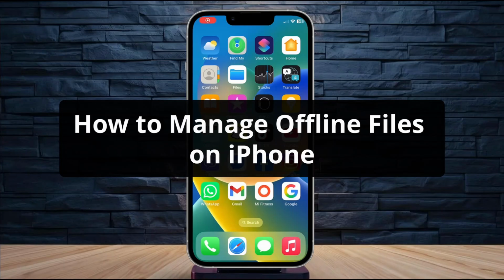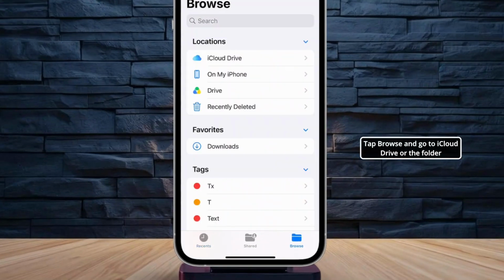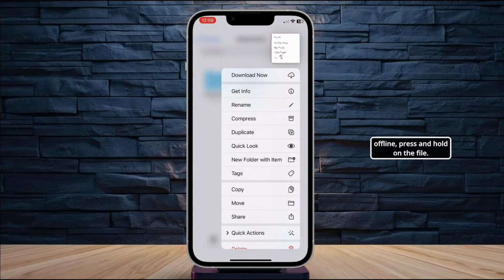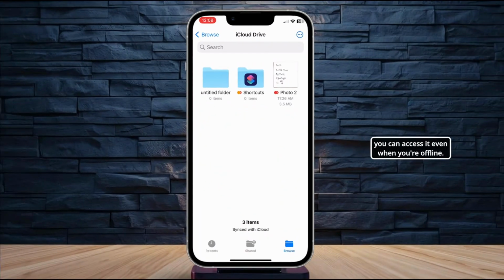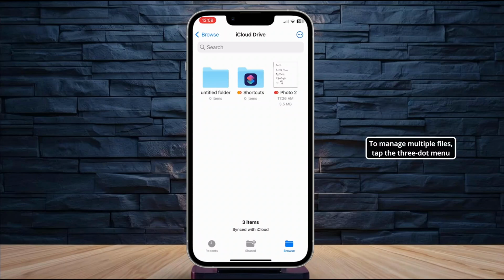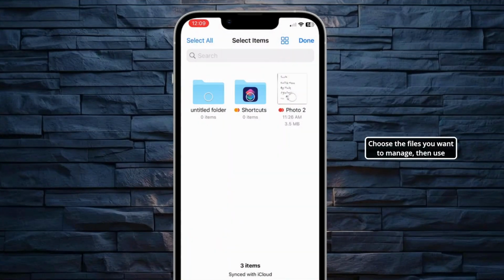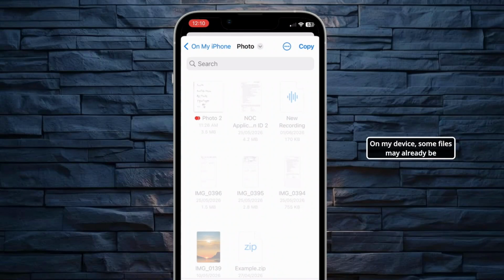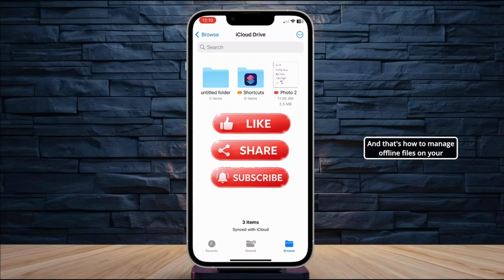How to Manage Offline Files on iPhone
How to Manage Offline Files on iPhone (2026)!
Want to access and control files you’ve saved for offline use on your iPhone? This video will guide you step by step on how to manage offline files on iPhone quickly and easily. Whether you're asking, “How do I manage offline files on iPhone?” or need help finding, removing, or organizing downloaded files, this tutorial has you covered. Learn how to access offline content in the Files app, free up storage space, and keep your downloads organized for better file management. Watch now to see how you can manage offline files on iPhone in 2026!